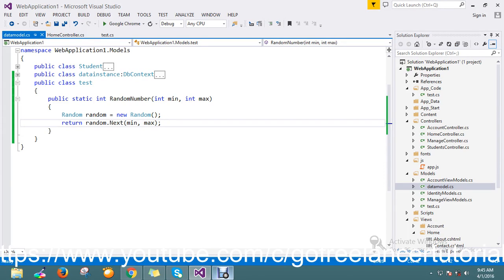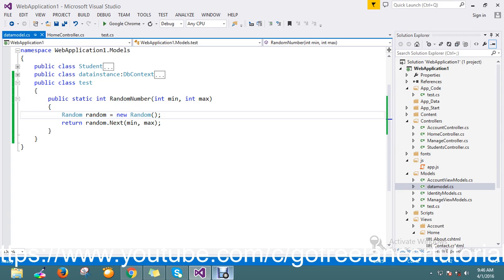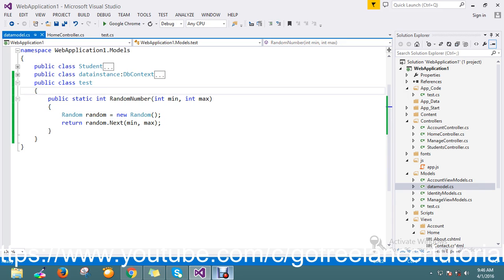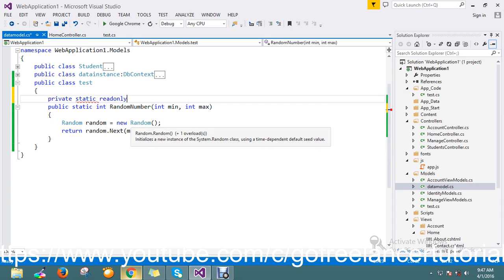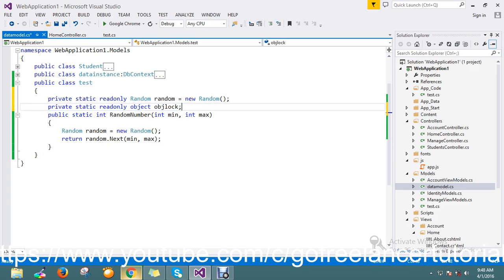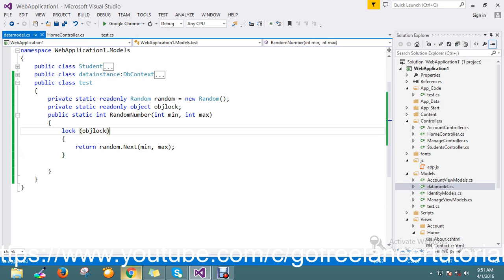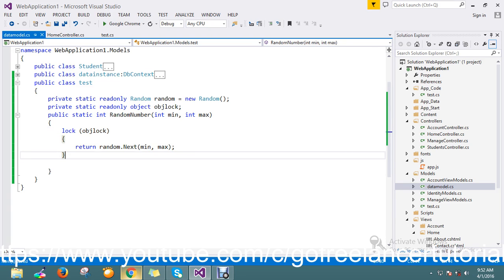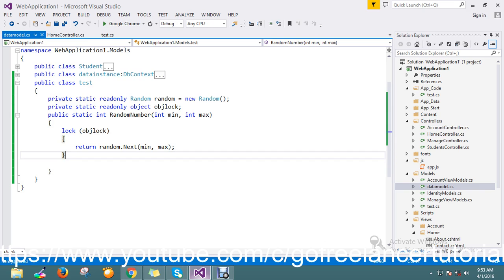Avoid duplicate while generating Random number singleton c#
Avoid duplicate while generating  Random number using singleton c#